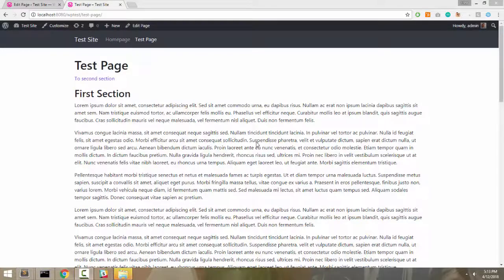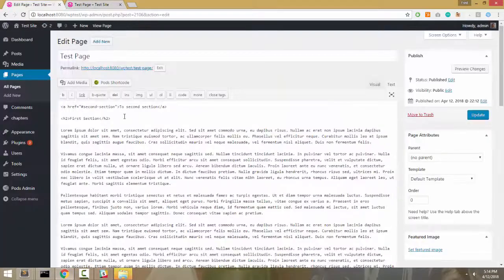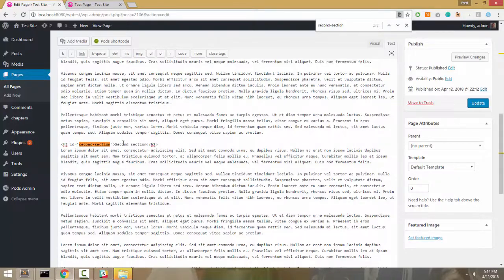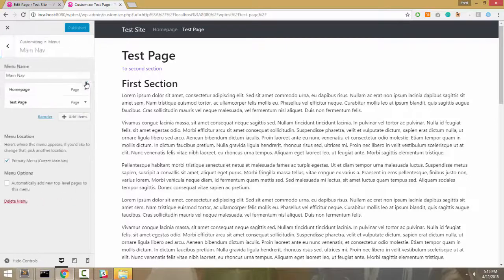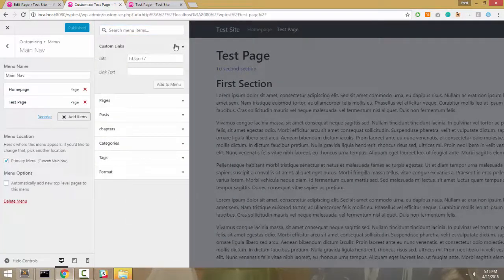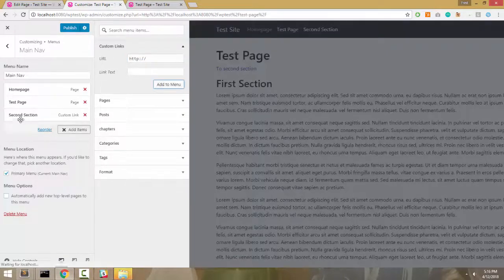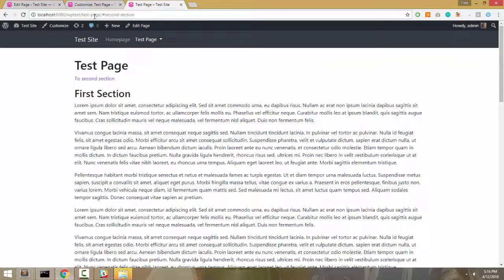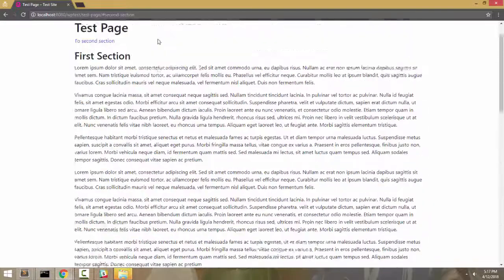How to Link to Page Content from a WordPress Navigation Menu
Here's how to write a navigation menu link to a location on one of your pages.